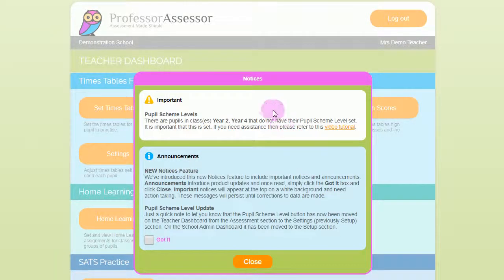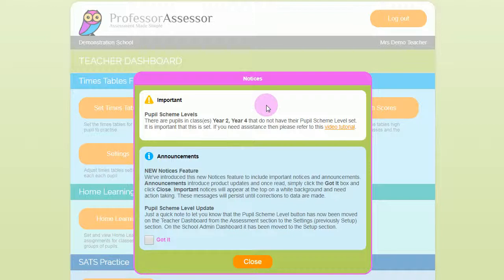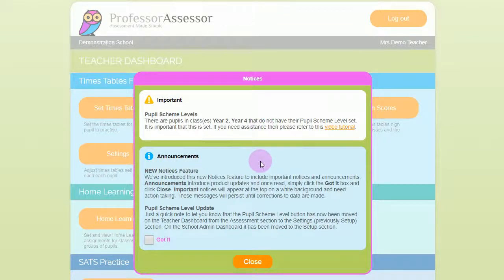Professor Assessor Tutorial - Notices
A quick explanation of the Notices functionality in our Maths assessment, Home Learning and Times Tables Fun products.